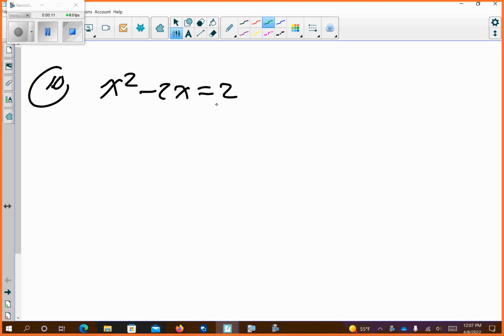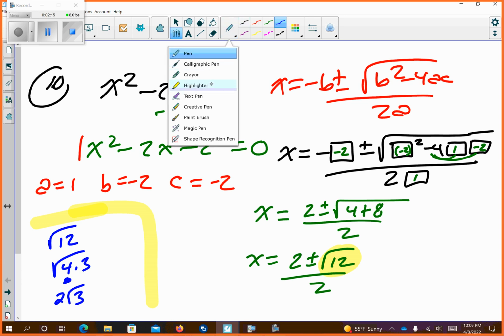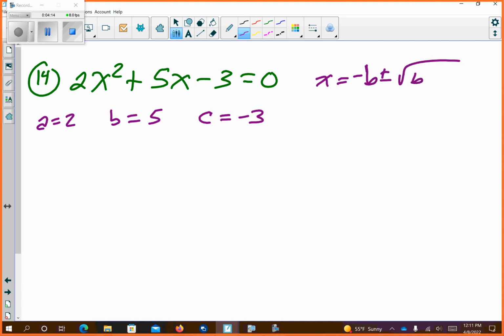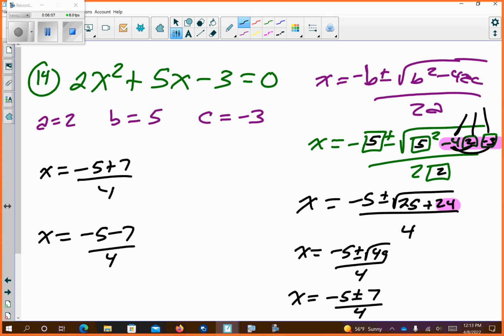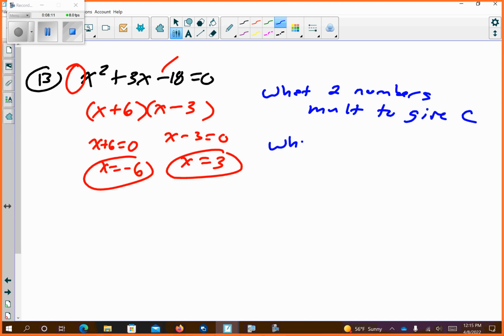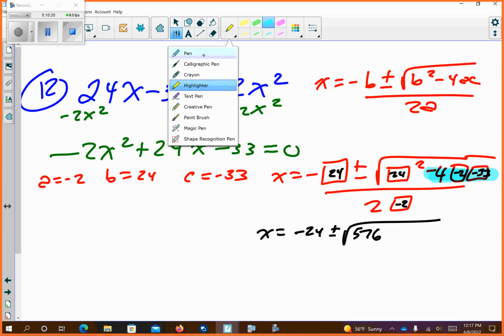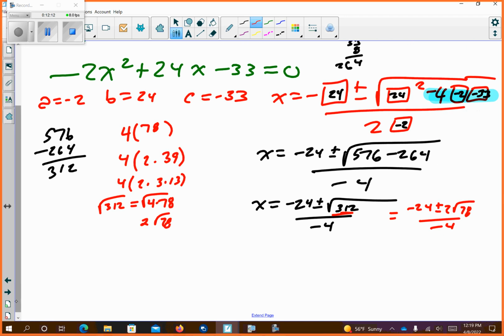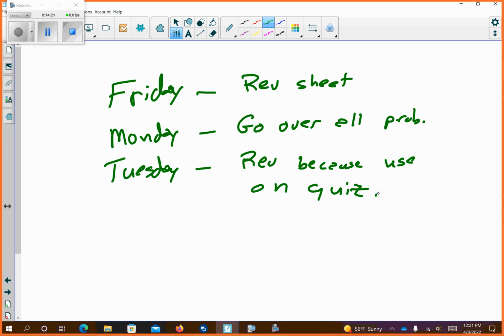cp alg 1 Friday April 8 2022